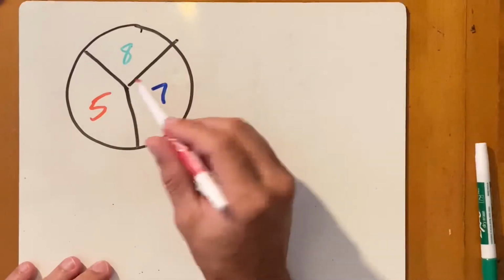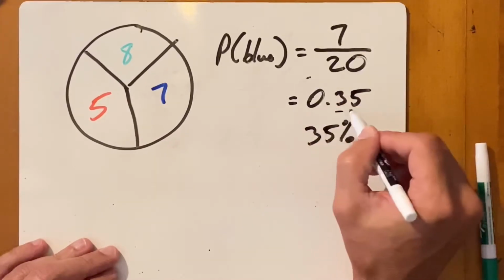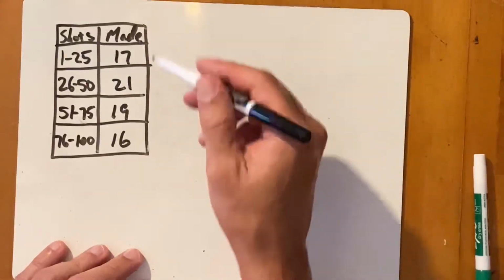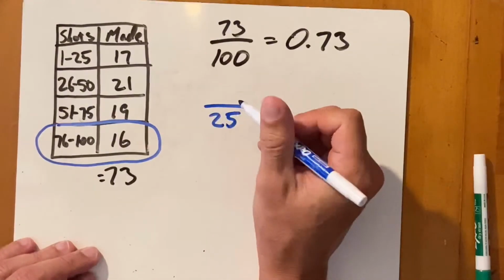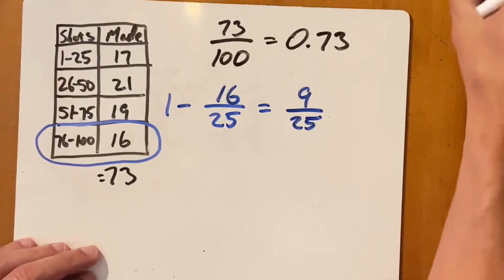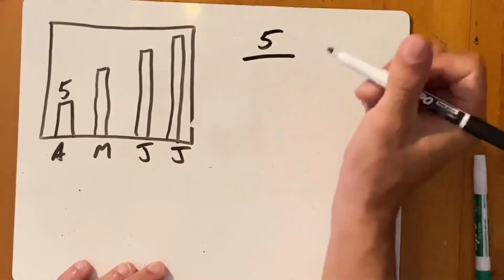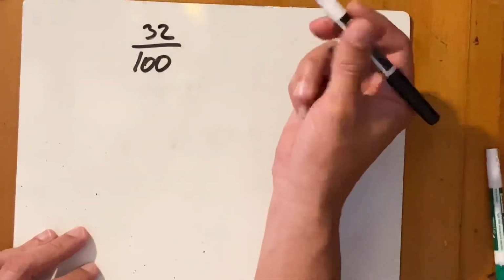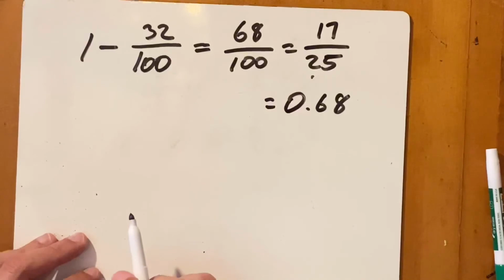Worksheet 9.3 (Advanced Topics): Solutions